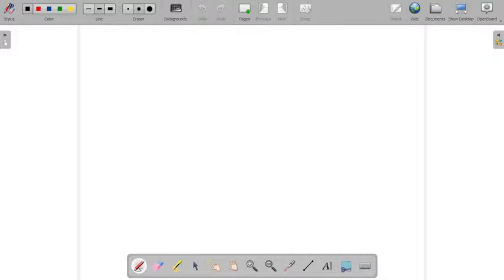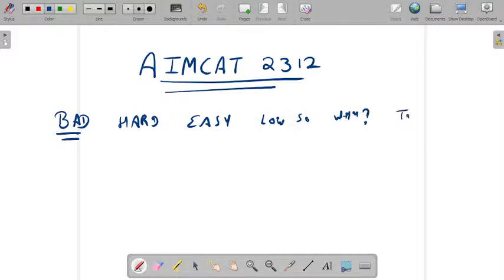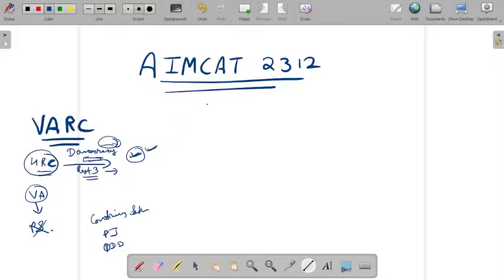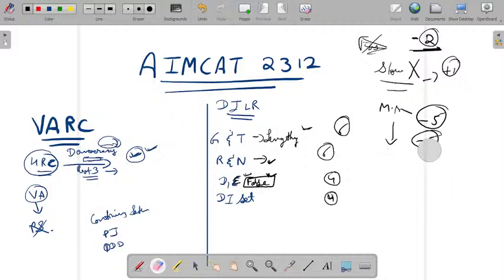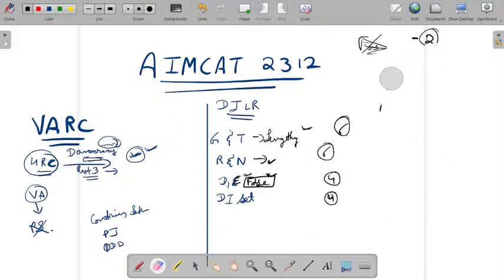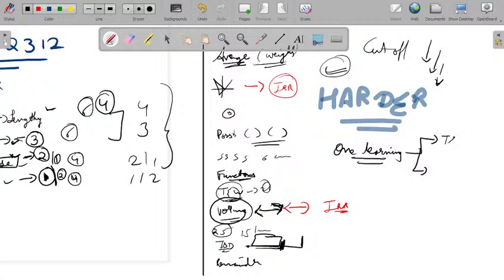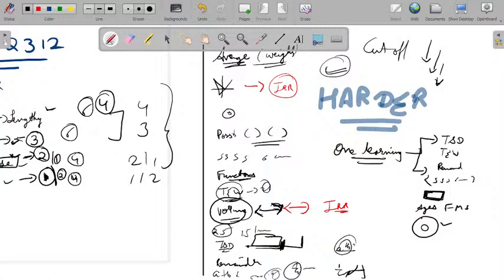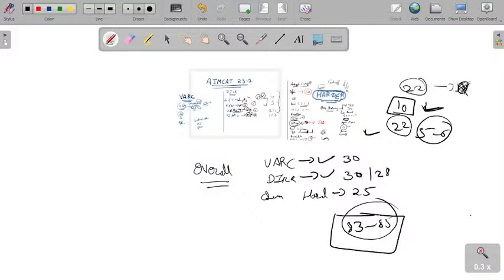AIMCAT 2312 ANALYSIS || ROAD TO CAT 99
MOCK ANALYSIS || ROAD TO CAT 99 || CAT MOCK ANALYSIS QUANT SOLUTIONS

CAT QUANT
CAT QUANT SOLUTIONS
Cat quants tricks
CAT 2022
Mock analysis
simcat analysis
Aimcat analysis
Dashcat analysis
CDC Analysis
AIMCAT 2312